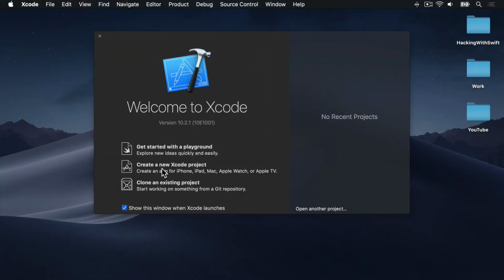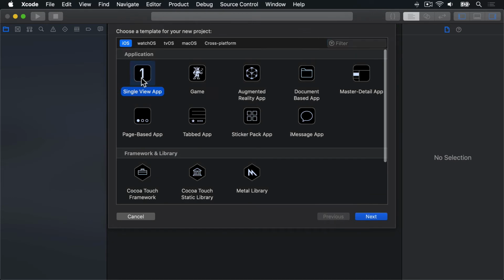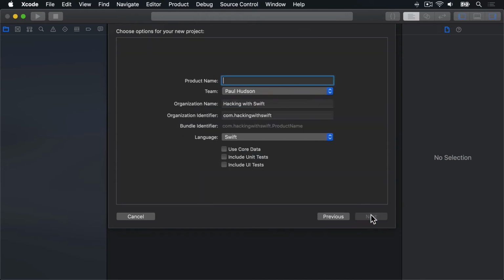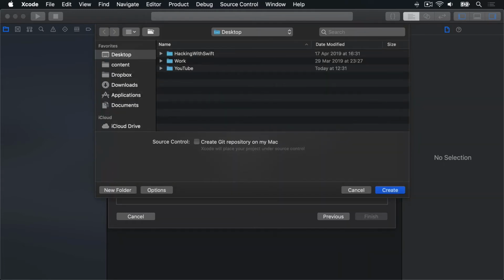Setting up – Selfie Share, part 1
In this video I outline the project we’ll be making, and create a new project for it.